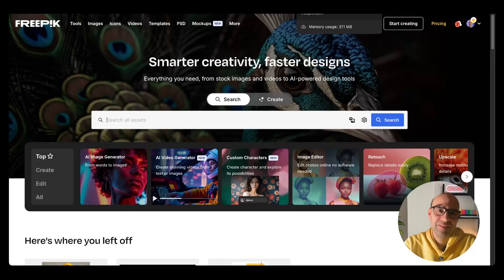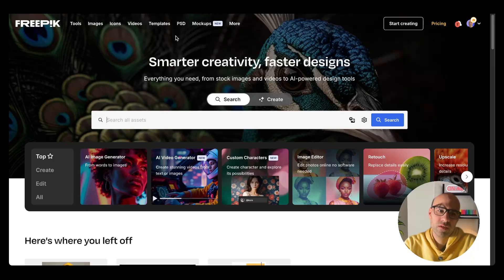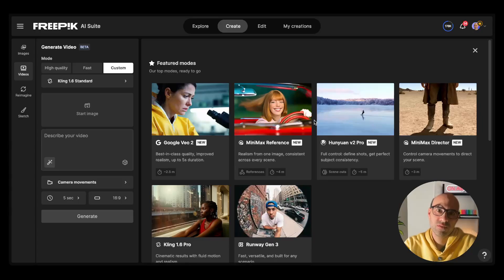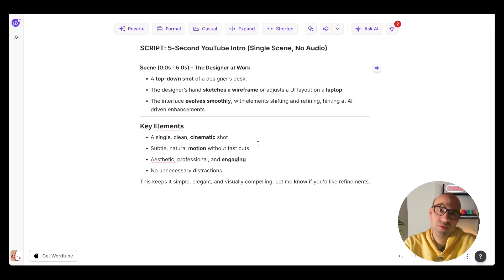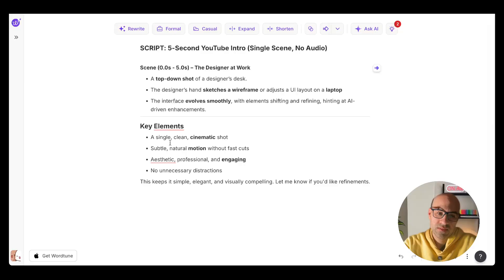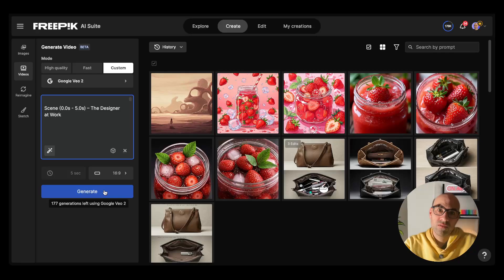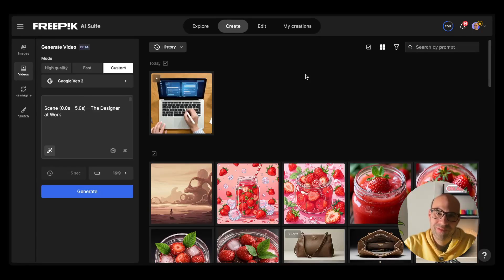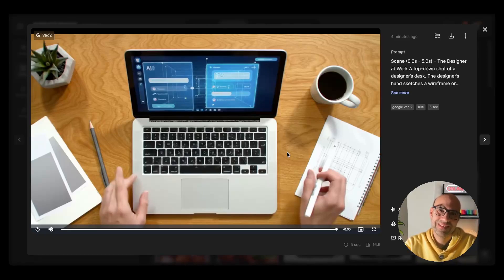I Tested Google Veo 2 AI Video in Freepik – MIND-BLOWING or Meh?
Google’s Model Veo 2 is here, and it brings high-quality AI video generation with improved physics simulation!

 In this video, I test how well this model understands real-world physics and generates B-roll footage for me.

📌 What’s Inside:
🔹 Overview of Google's AI video model updates
🔹 How the model simulates realistic physics (gravity, object movement)
🔹 Step-by-step generation process in Freepik
🔹 Testing a B-roll prompt for design-related content
🔹 First impressions & insights into prompt engineering

⏰ Timestamps:
0:00 – Introduction & Google Model Veo 2 Updates
0:13 – Improved physics & realistic video generation
0:40 – Navigating 3Pick Tools & selecting the video model
0:57 – Writing the AI prompt for testing
1:48 – Cost & credit usage for AI video generation
2:05 – Generating the AI video & waiting time
2:17 – Results & first impressions
2:35 – Final thoughts & next steps

This model shows potential for content creators, designers, and filmmakers looking to integrate AI-generated video into their projects.

✅ Stay inspired!

About me